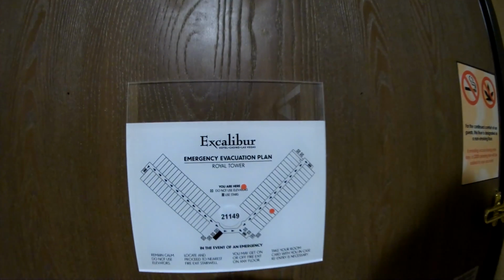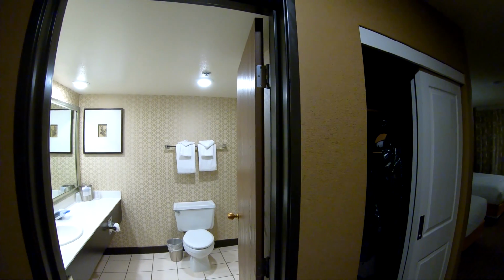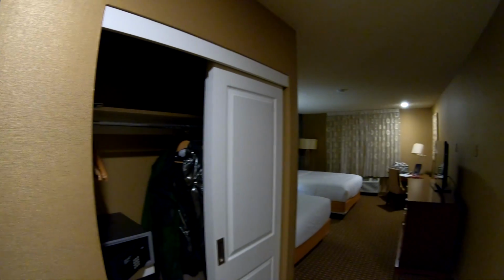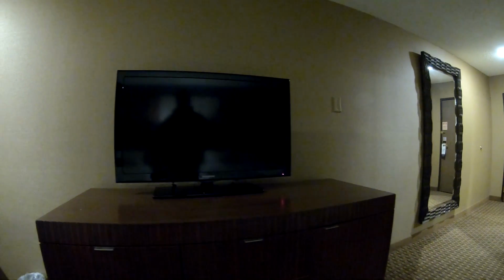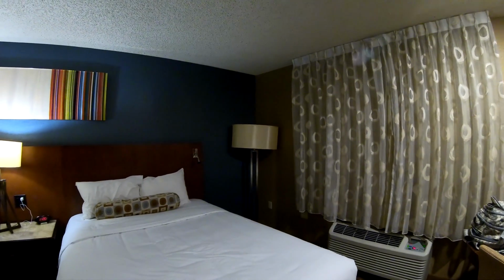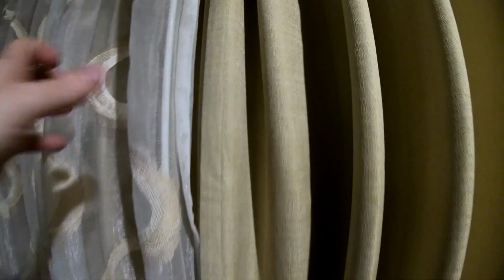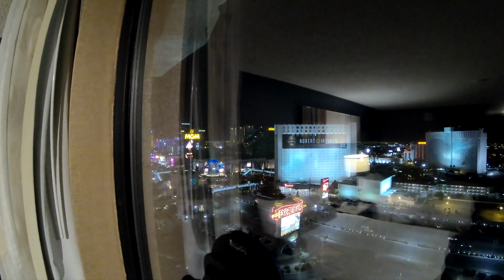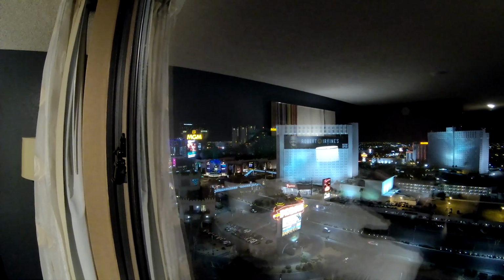Excalibur Las Vegas Room Review 4K